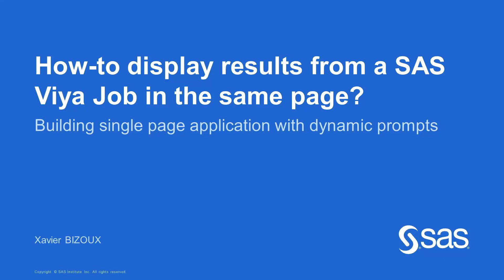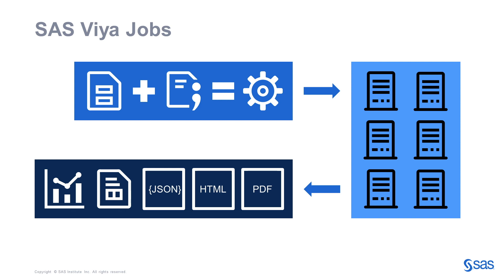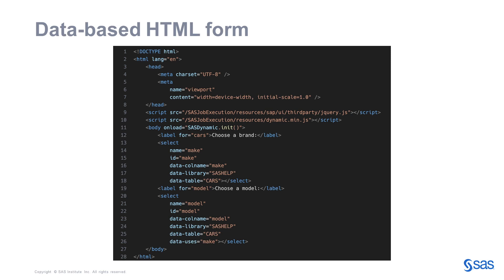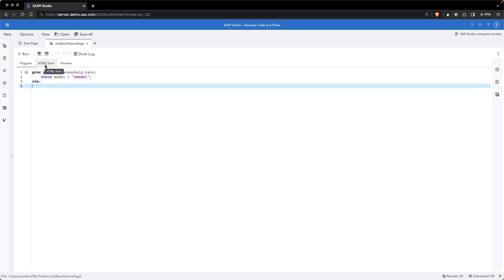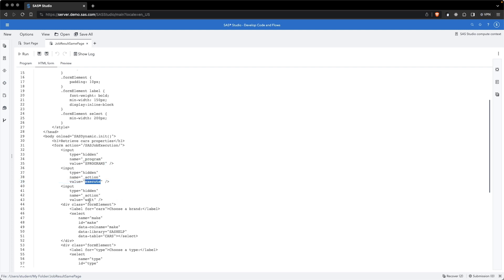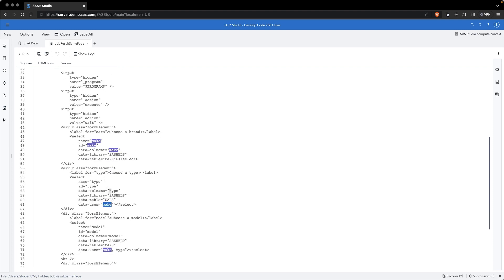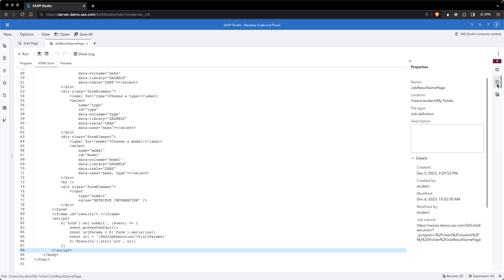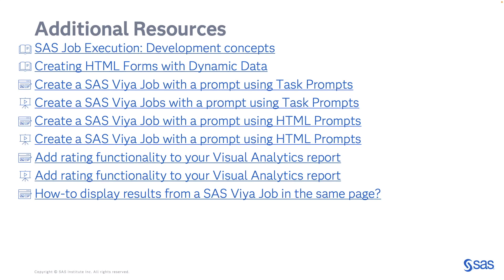SAS Demo | How to Display Results From a SAS Viya Job in the Same Page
In this SAS Demo, Xavier Bizoux of SAS explains how to build dynamic HTML prompts as input to SAS Viya Jobs and embed the prompts and the results in a single page web application.

Xavier Bizoux has been at SAS for over 15 years and focuses on data visualization, REST APIs and model operations.

Content Outline
00:00 – How-to display results from a SAS Viya Job in the same page
00:24 – SAS Viya Jobs
01:55 – Data-based HTML form
03:20 – Demonstration
08:10 – Additional Resources

◉ SAS Viya Platform Programming Documentation | Creating HTML Forms with Dynamic Data
◉ How-to display results from a SAS Viya Job in the same page?